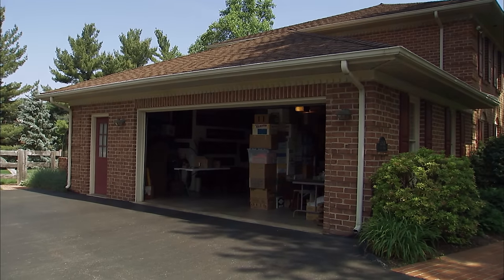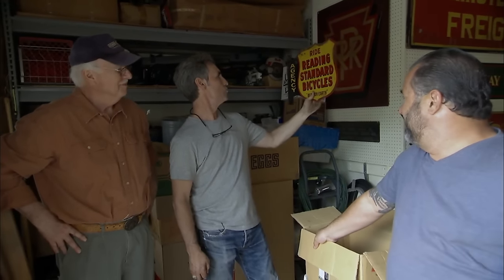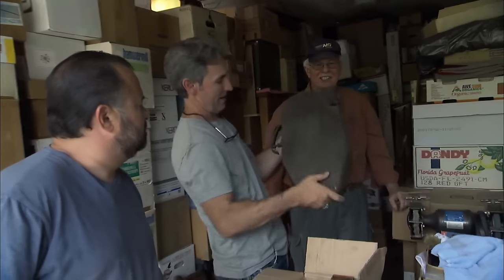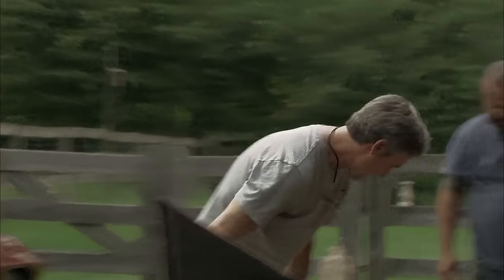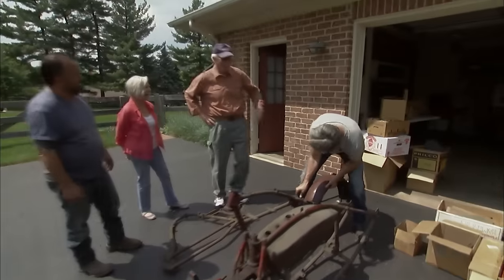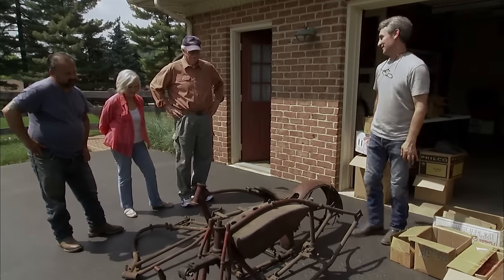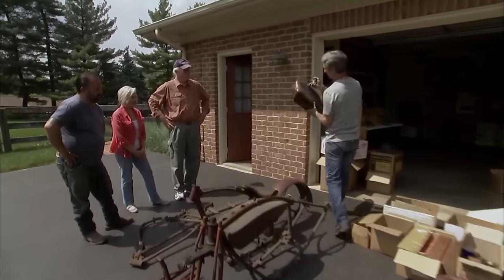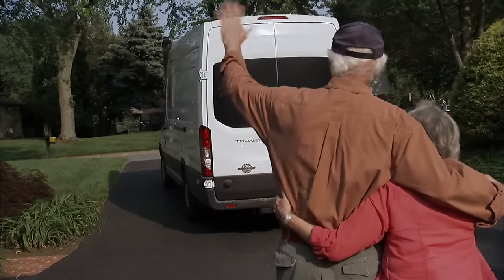American Pickers: A Garage Packed with Rare Motorcycle Parts (Season 16) | History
A garage full of motorcycle parts has just about everything Mike needs to build an Indian Scout in this clip from Season 16, Episode 9, "Hidden in Plane Sight".